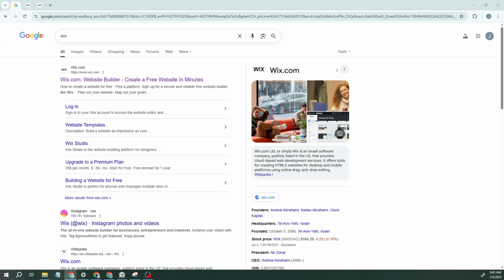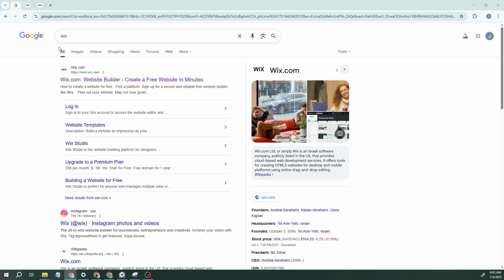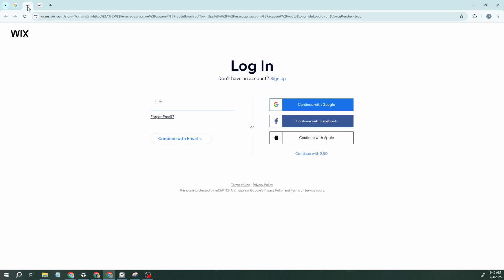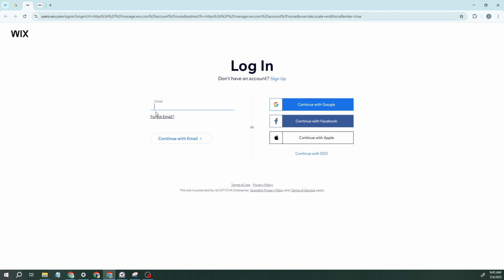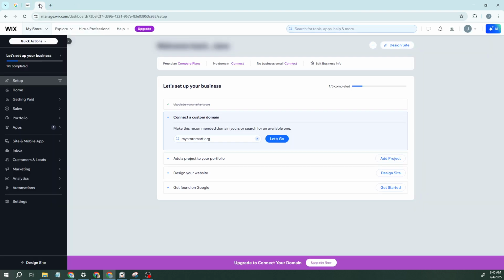How to Create Wix Account [2026 Full Guide]